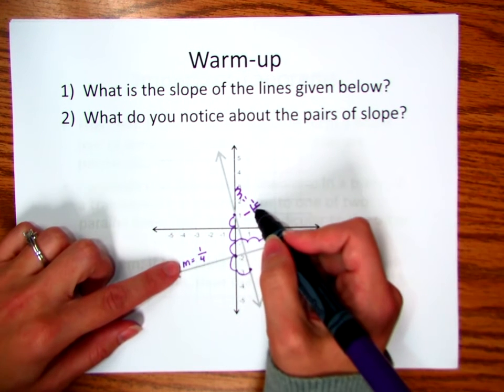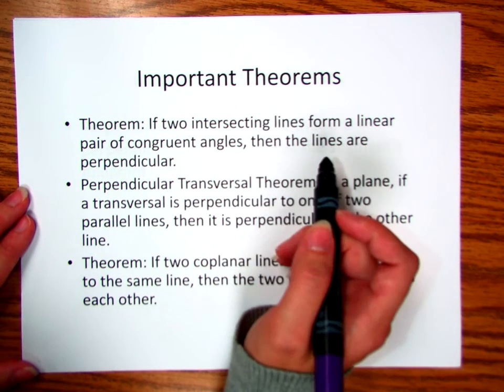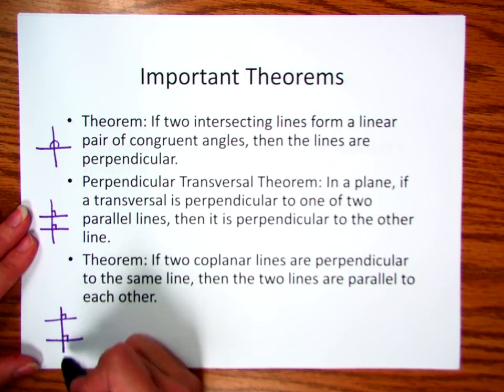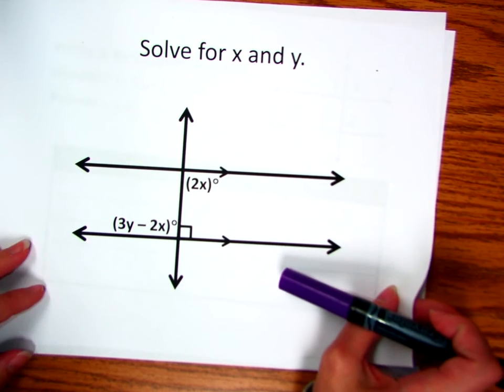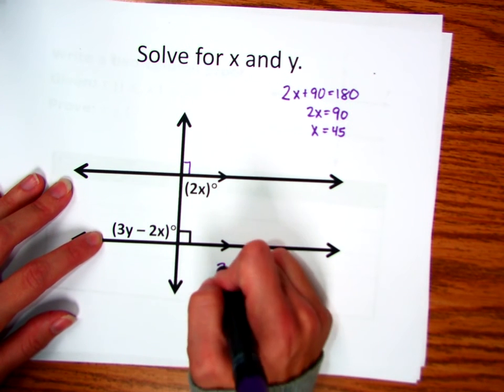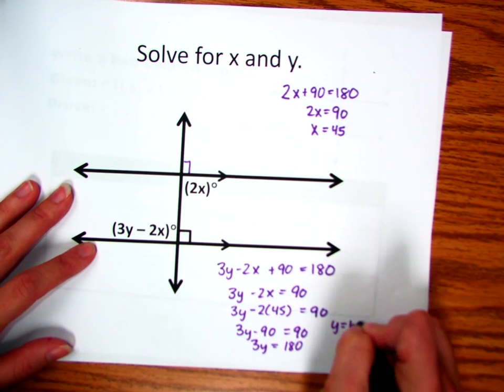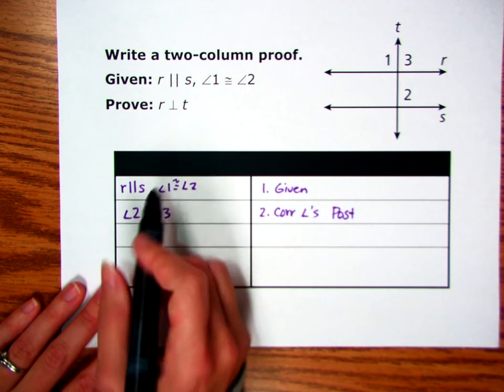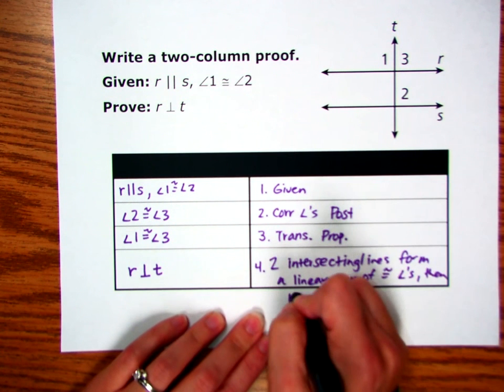Proving Perpendicular Lines